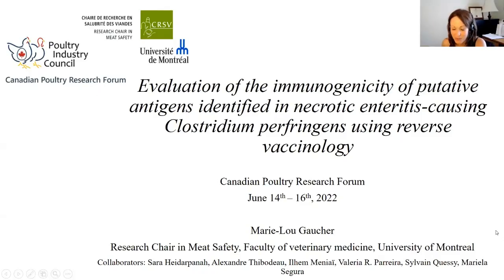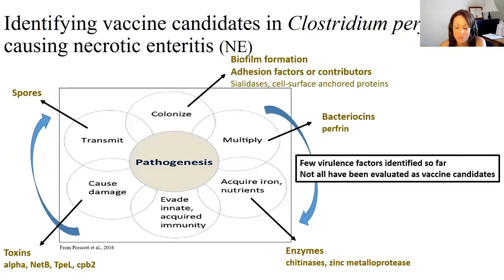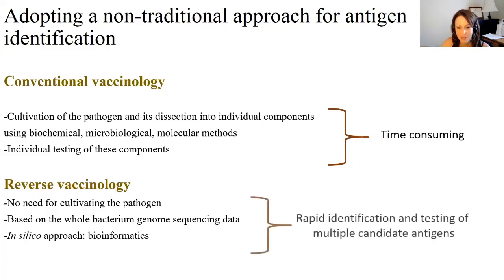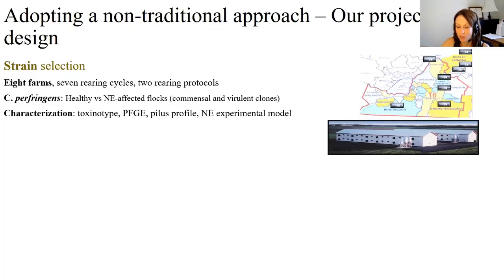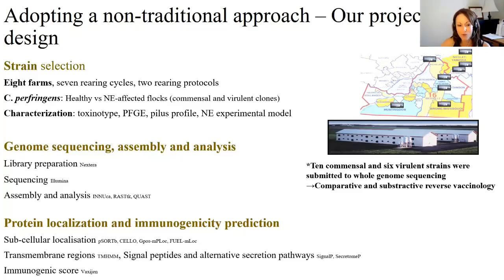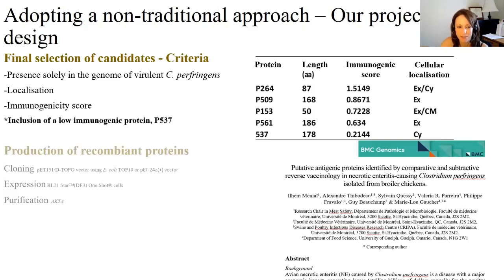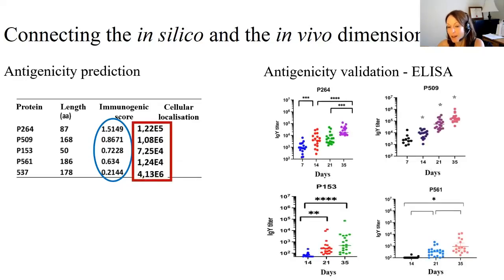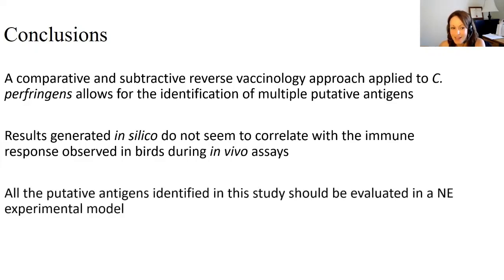Immunogenicity of putative antigens identified in C. perfringens using reverse vaccinology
Marie-Lou Gaucher from the University of Montreal talked about the challenges and solutions regarding the withdrawal of category 3 antibiotics for disease prevention.

Presented at the 2022 Canadian Poultry Research Forum, June 15, 2022.